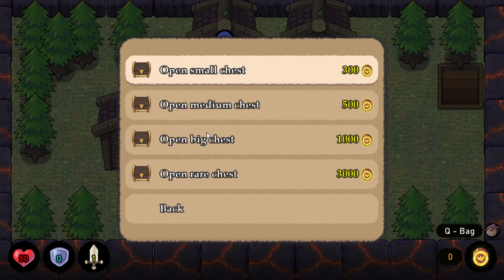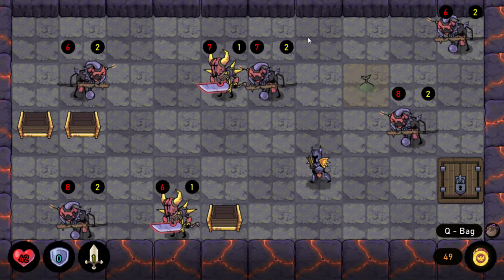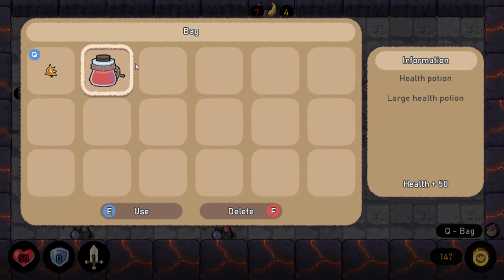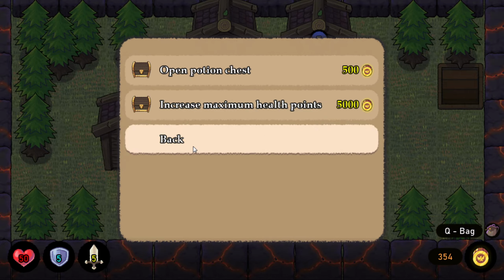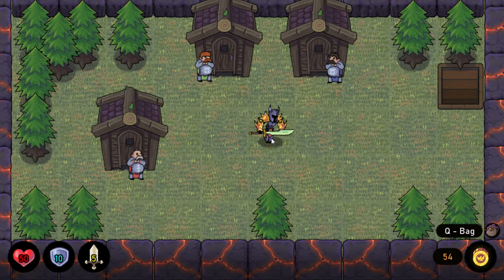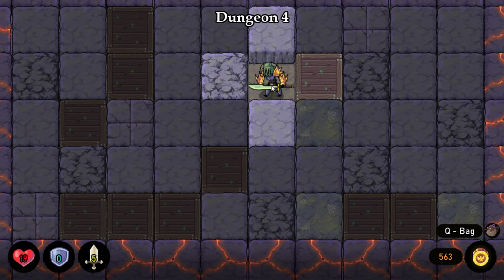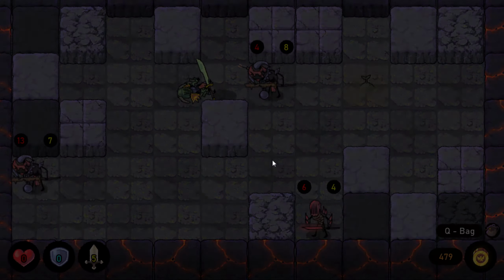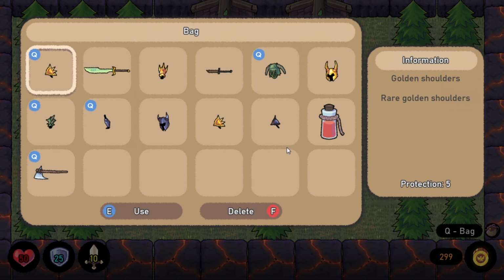Block Dungeon - Interesting, needs work, needs polish (First Impressions)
Hello, hello! Today we are playing Block Dungeon, a newly released "sandbox-style roguelike game" by Gnelf.